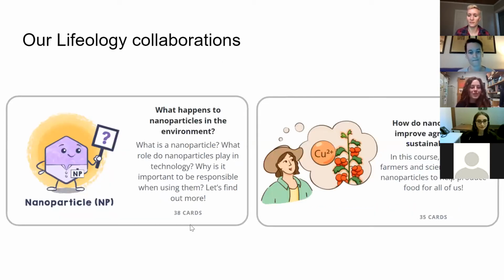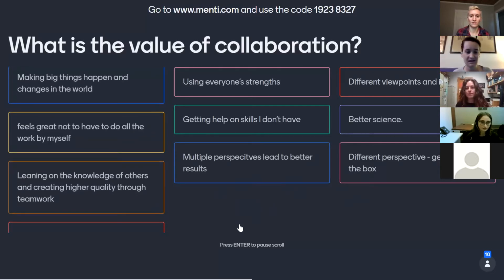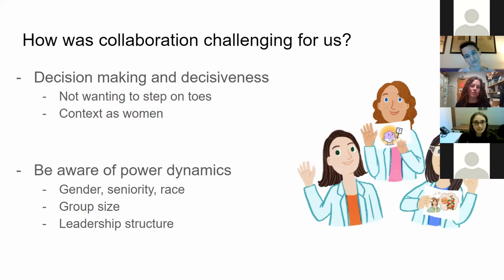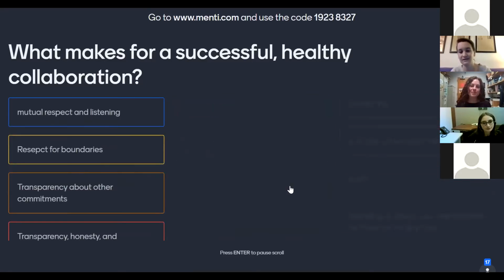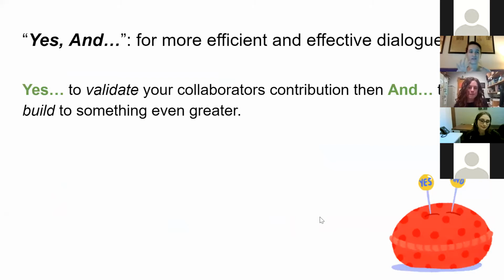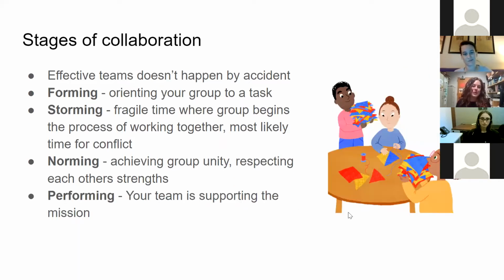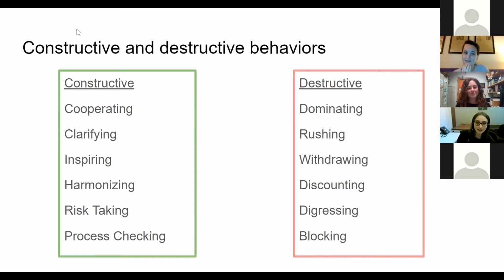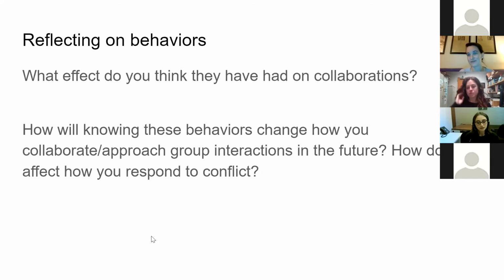Become a Better SciComm Collaborator! A workshop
In this Lifeology SciComm Webinar/Workshop, scientists and collaborators at the Center for Sustainable Nanotechnology recount their work collaborating on several Lifeology courses together and offer tips and reflection opportunities to help you bring out your best inner collaborator.